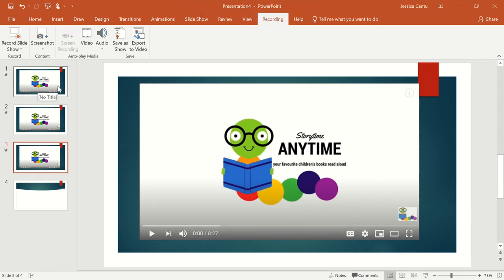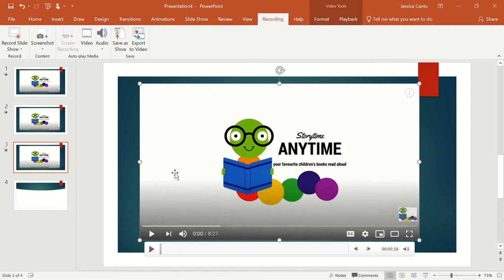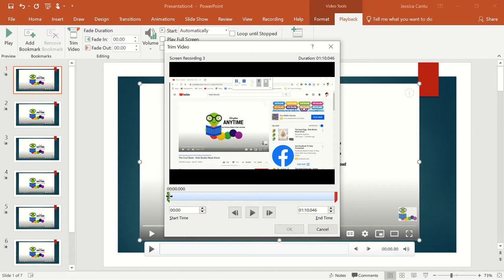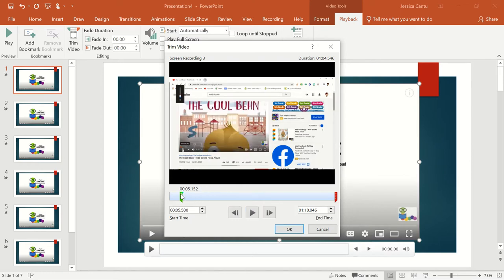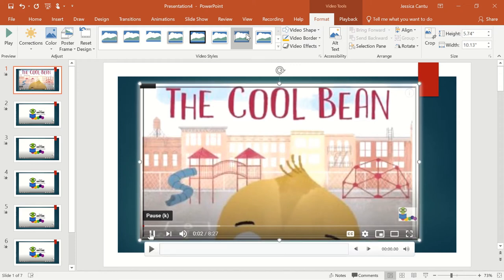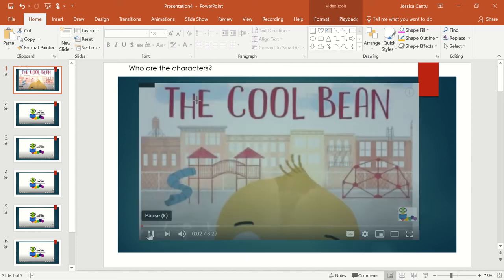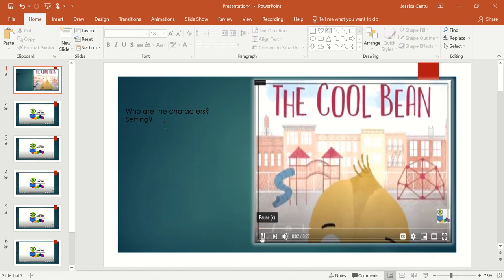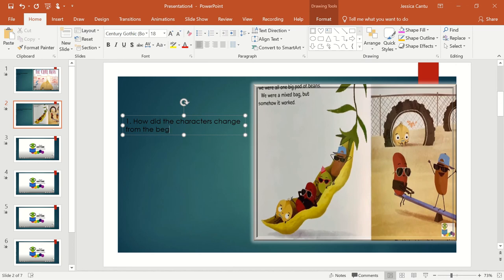VIDEO TRIMMING MADE EASY IN POWERPOINT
As a teacher during the COVID-19 pandemic crisis  I decided to create this YouTube channel to try and help as many of my students, parents, friends and colleagues.
This video is one of the simplest ways I found to record my lessons and provide to my kindergarten students.  I hope you find this helpful. Like or comment.  Your feedback will help my channel get better.